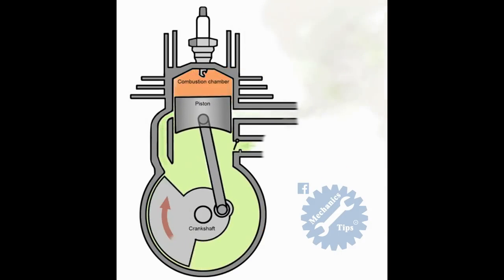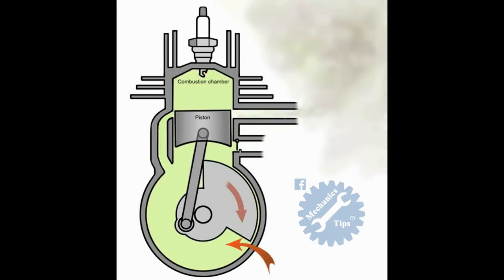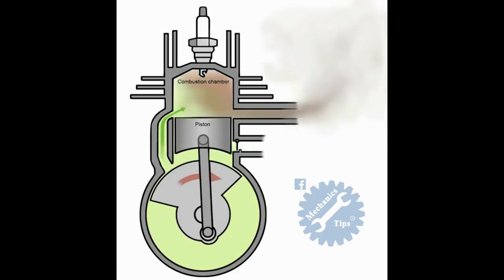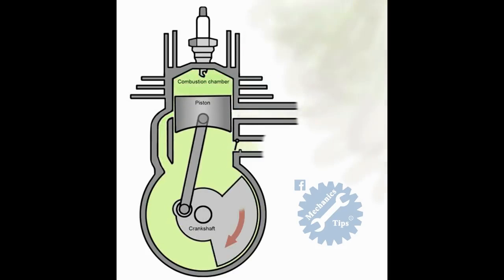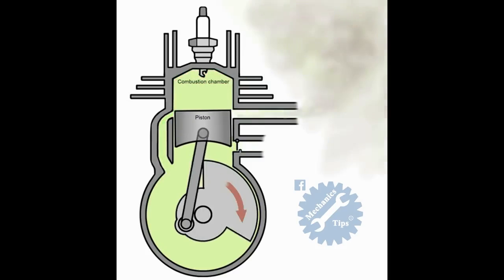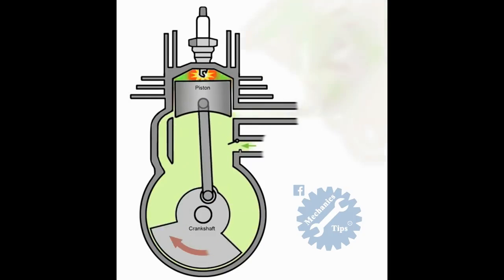How 2-stock engine work's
Working process of two stock engine